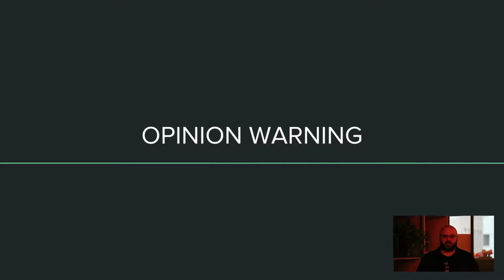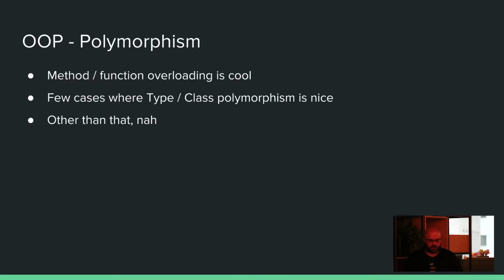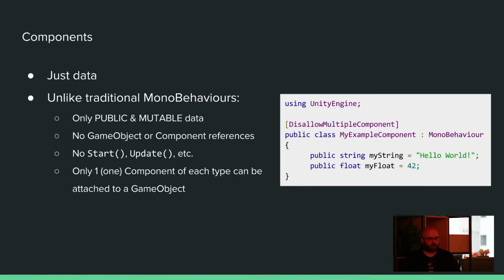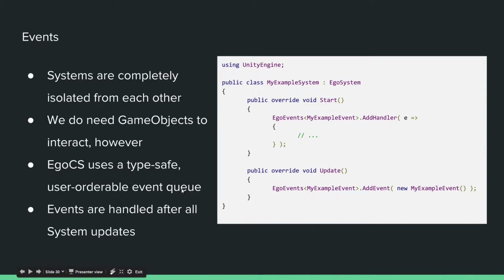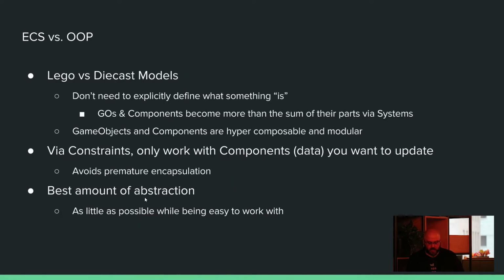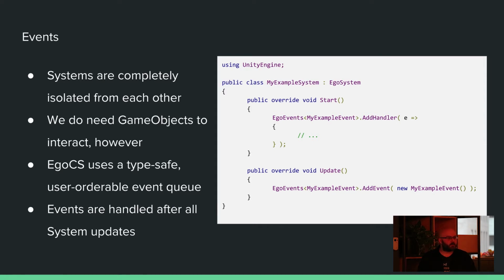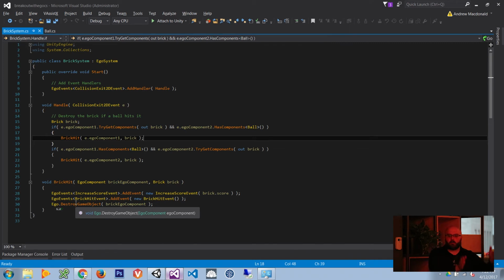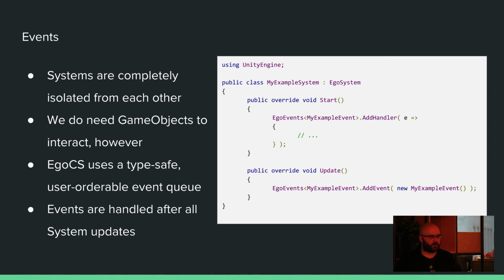Introduction to Entity Component System with EgoCS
Unity departed from traditional Object Oriented Programming with great success, thanks to its GameObject & Component model. However, outside the initial prototyping honeymoon, this model has clear limitations. This talk describes how Entity Component Systems soar over these limitations with ease, and will help you create games easier, faster and with fewer bugs. It will also feature EgoCS, a C# Entity Component System library specifically designed for Unity.

Andrew Macdonald is a Gameplay Programmer at Behaviour Interactive in Montreal, first supporting Sony Bend Studio on "Days Gone" and now works on an unannounced Unity mobile game. He moved from Toronto, where he graduated with honours from George Brown College's "Game Programming" diploma program. Andrew works on a side-project game in his spare time, drinks way too much Coke Zero, and doesn't like describing himself in the third person.